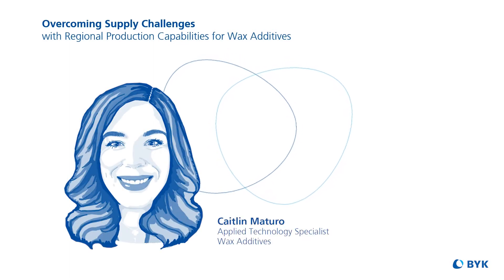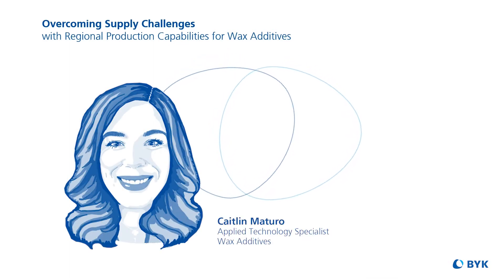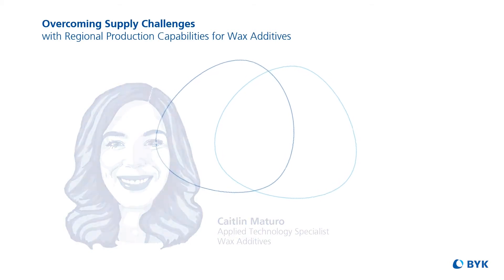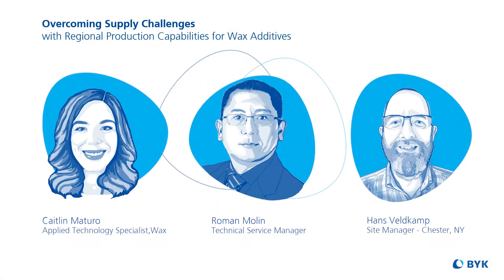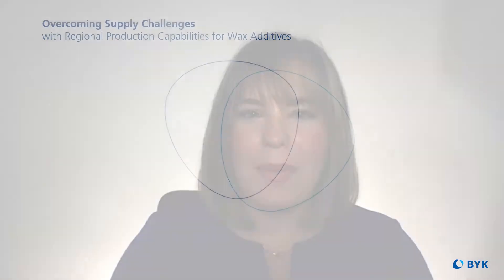Regional production and supply of wax additives for coatings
Waxemulsions impart highly desirable performance features such as, waterRepellency, scratch resistance, slip, gloss-reduction, and water-repellency, as well as mechanical functionalities like block resistance into almost any coating. For formulators who find themselves caught between unpredictable supplychains and relentless market demands, BYK offers a regionally produced and often-overlooked additive technology that provides the power to control the surface qualities of waterborne and waterborneUVcoatings.